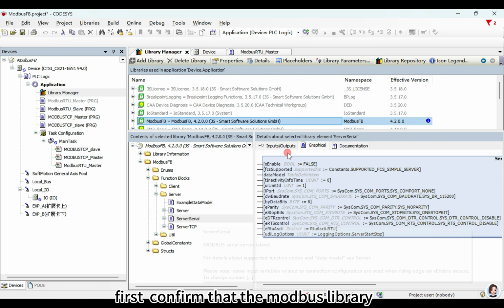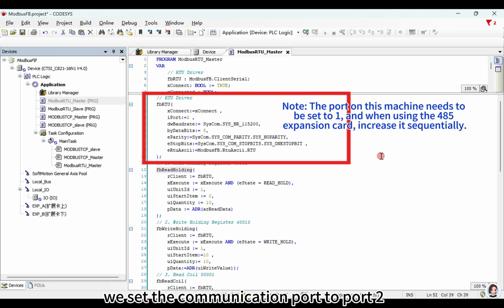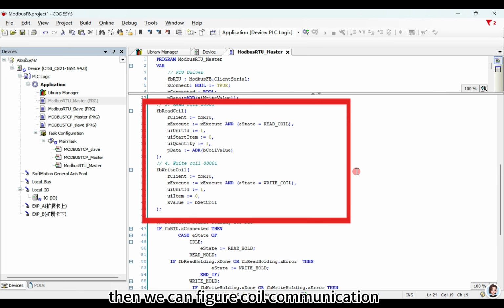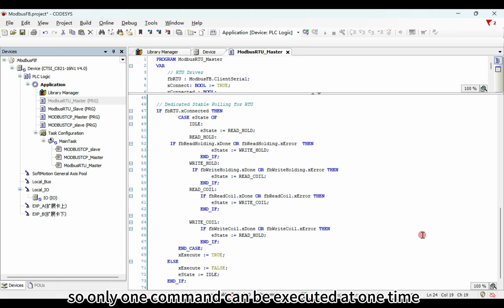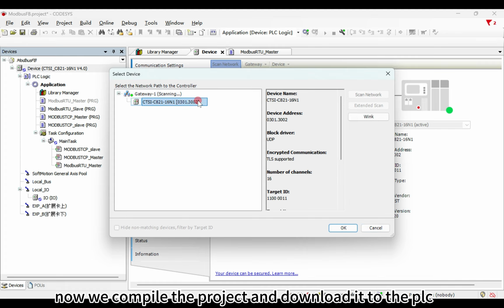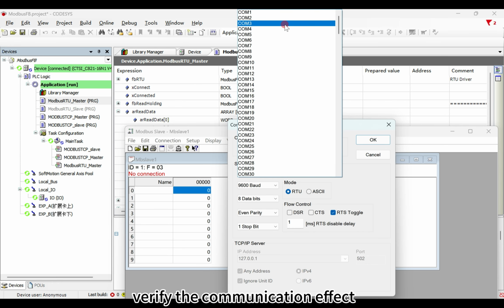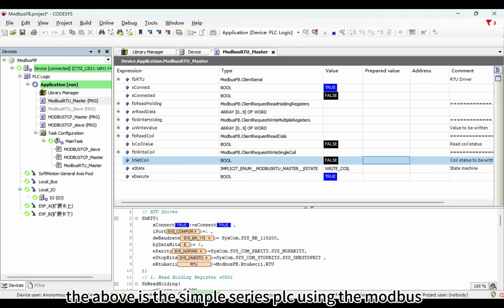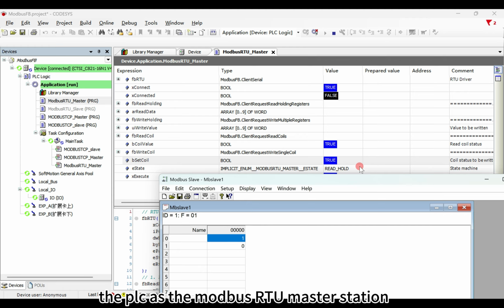5 Implement PLC as Modbus RTU Master via Modbus FB